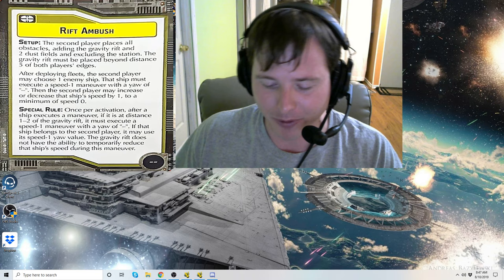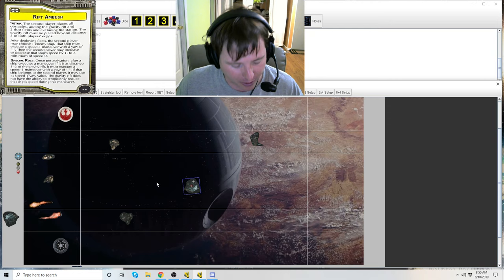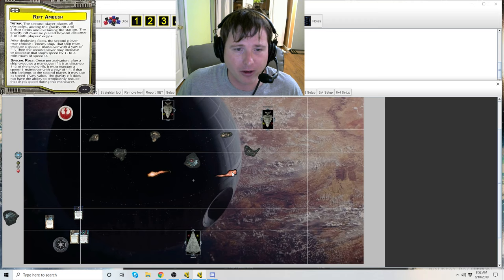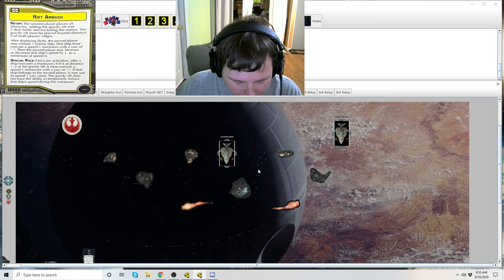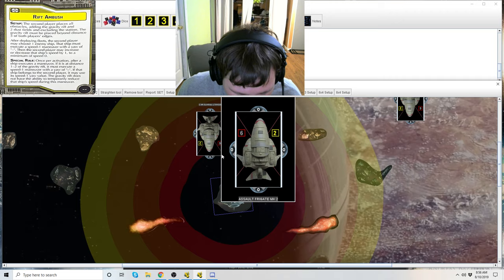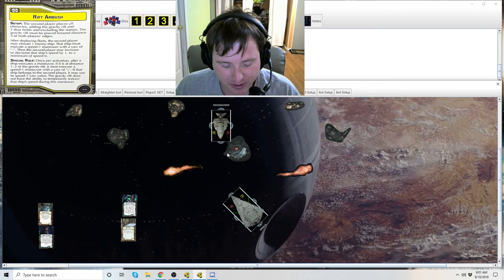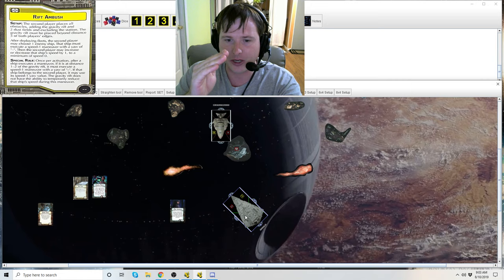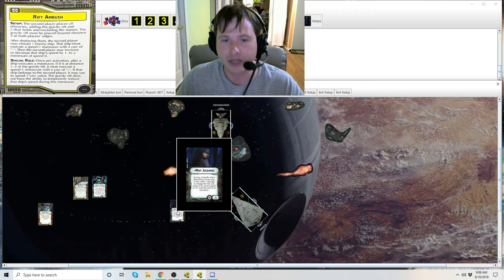How-to play Objective "Rift Ambush" - Star Wars Armada Explained (SWAE)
How to play the Objective "Rift Ambush" in Star Wars Armada.

Currently this card has been issued no clarification by FFG.